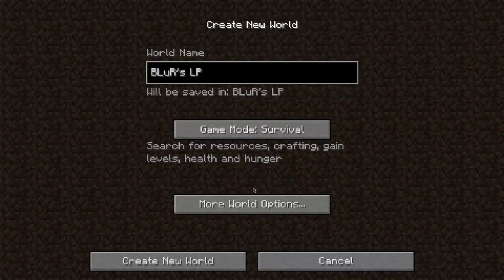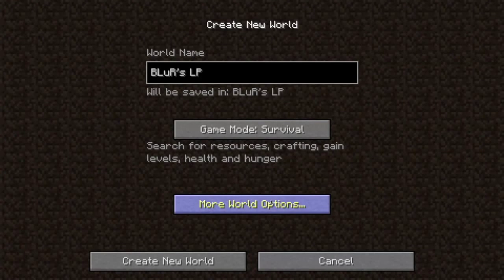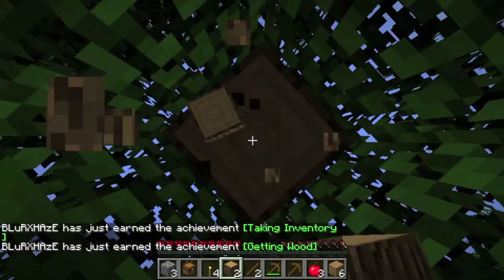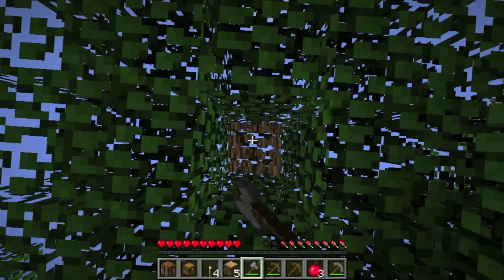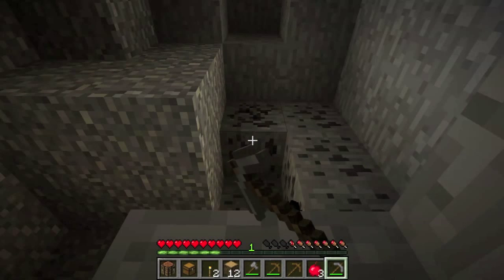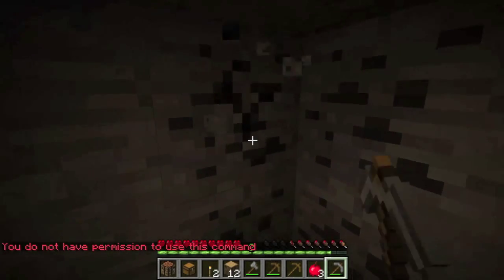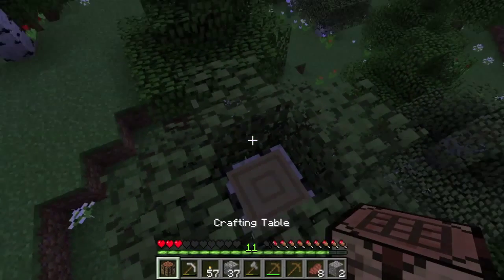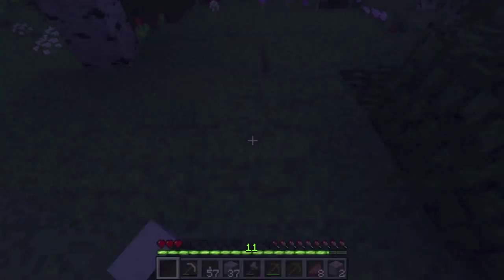Lets Play EP. 1 Callin The PoPo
Thanks for checking this video out guys love you all! :D